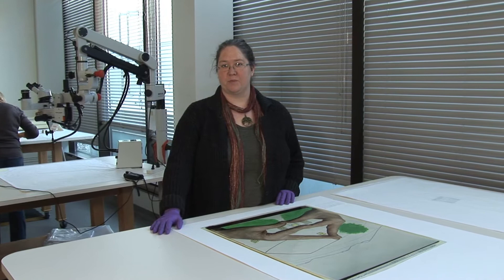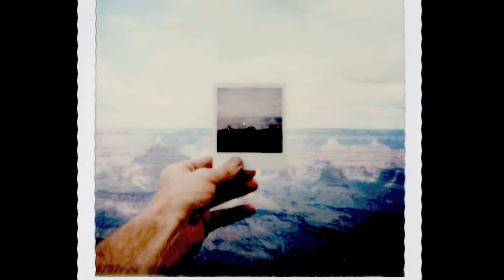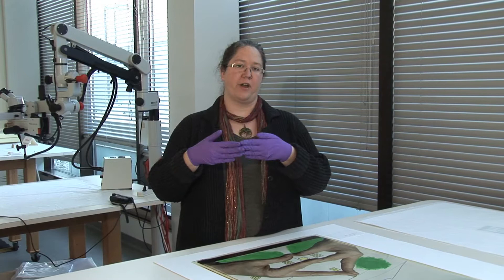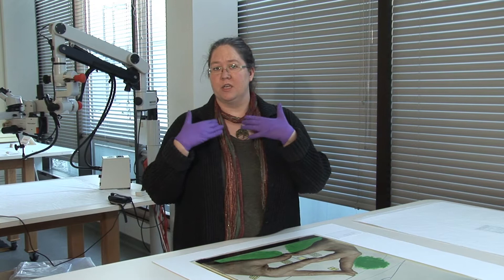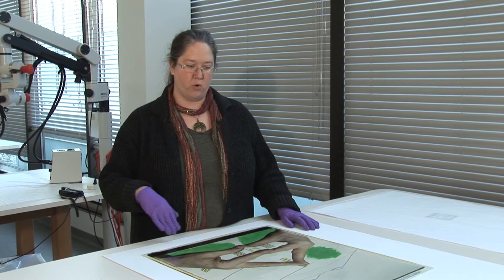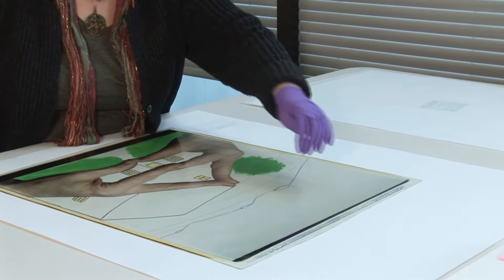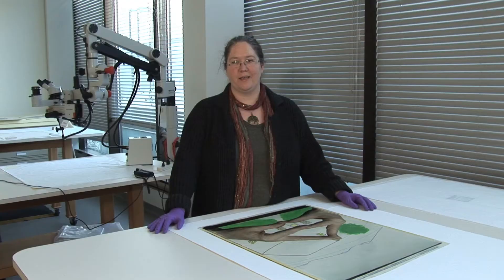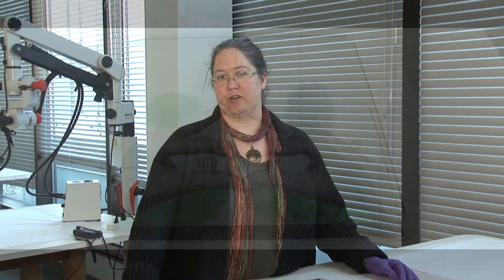How to Conserve a Polaroid: IAIN BAXTER&: Works 1958-2011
Art Gallery of Ontario Photograph Conservatory Katy Whitman talks about why Polaroids are different from other types of photographs and the challenges of preserving images made in this medium. There are several Polaroids in IAIN BAXTER&: Works 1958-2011 and Katy talks about her role in making sure these photographs can withstand being shown in the Gallery.

IAIN BAXTER&: Works 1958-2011 is on at the Art Gallery of Ontario from March 3 -- August 12, 2012.

This focus on conservation video was made possible by American Express, Signature Partner of the AGO's Conservation Program.